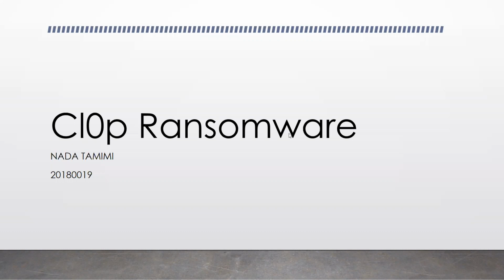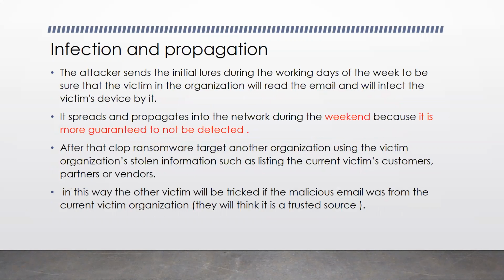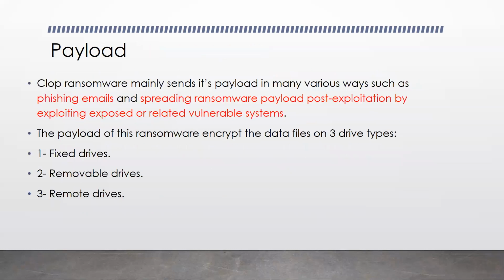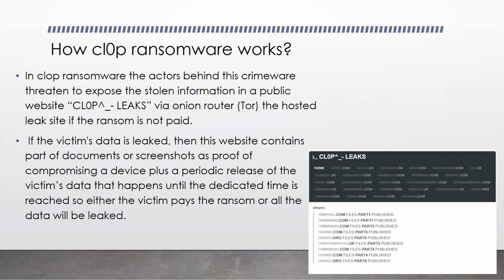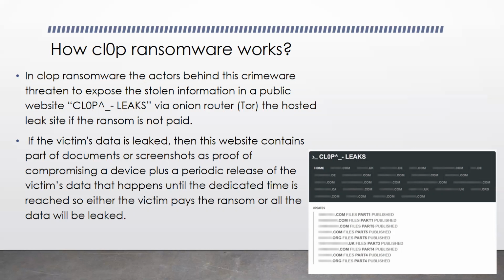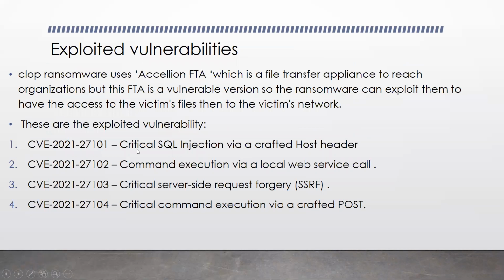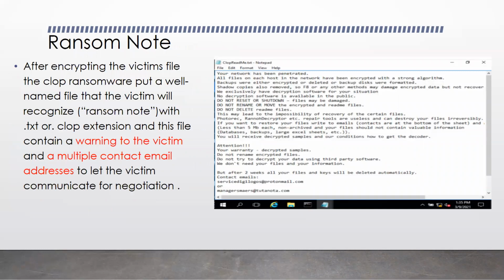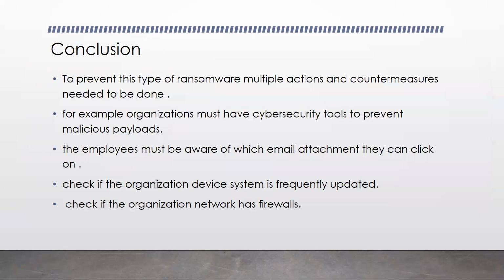cl0p ransomware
this video talks about how cl0p ransomware works